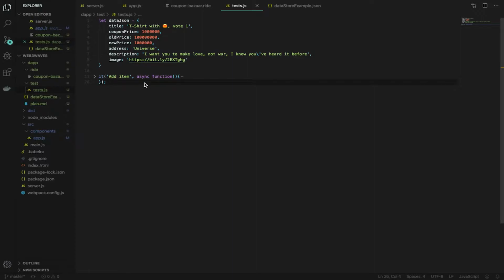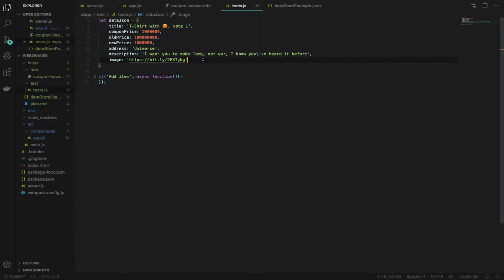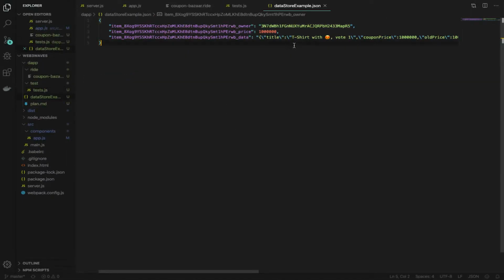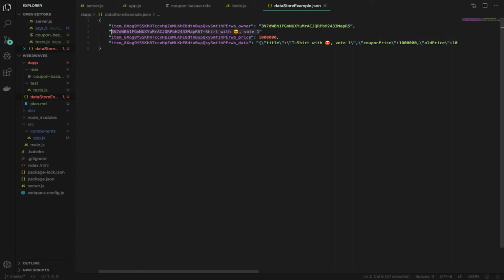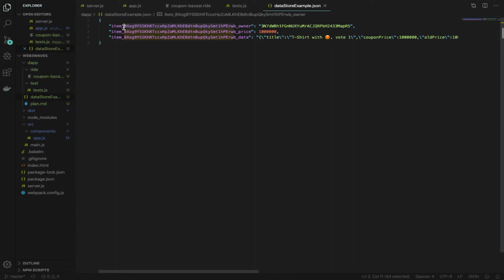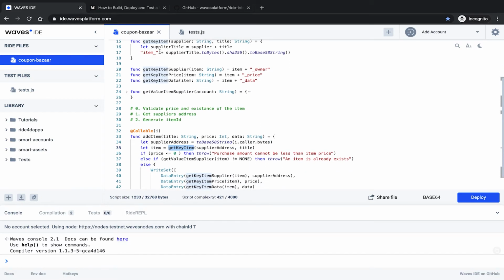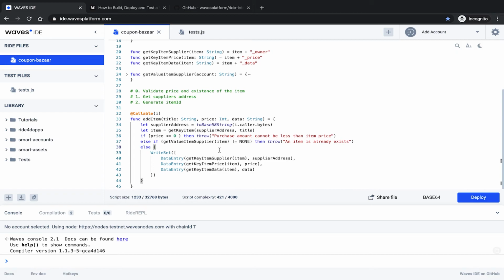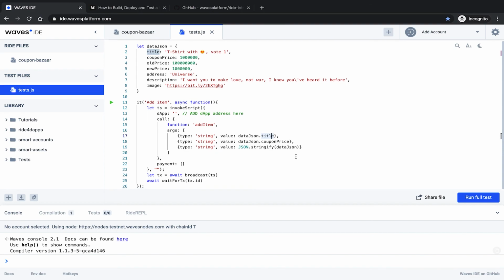Week 4, Lesson 2. Building dApps with Ride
examples
major-update-37478e58d554